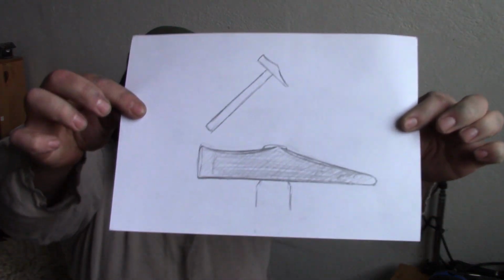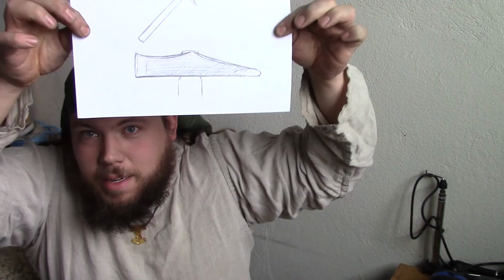Viking Month, March to Valhall Part 3. The Mästermyr Hammer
In this third part, MY CAMERA GETS RUINED!
No but really, I'll do my damnest to have a new camera for the next and final episode next week!

TWO rules tough. One, it needs to be directly historically linked to Vikings and the viking era, no fantasy. And two, it needs to be something that I can forge and finish (and film and edit) within one week!

Once again my loudest noisiest thanks to Danheim for making such PHENOMENAL music and allowing us content creators to use it!